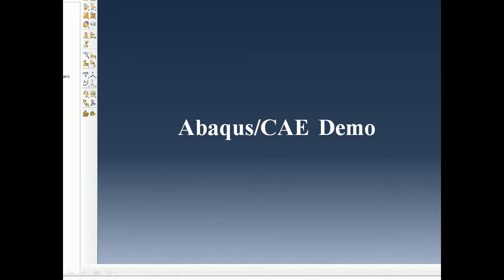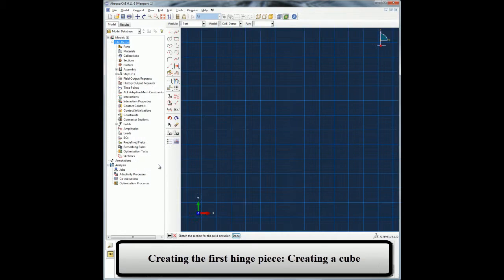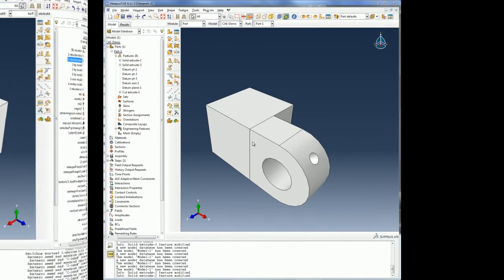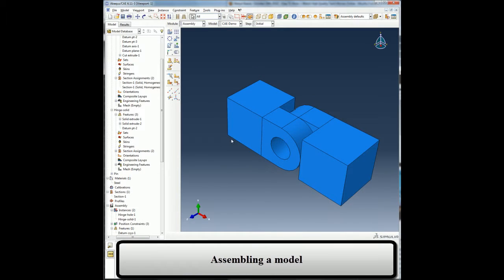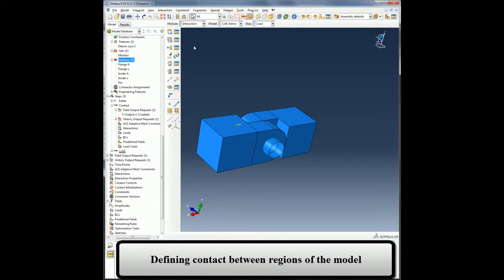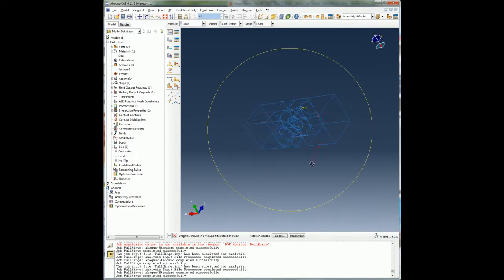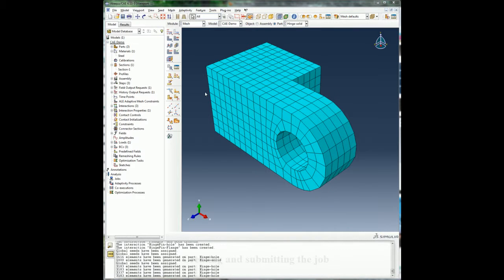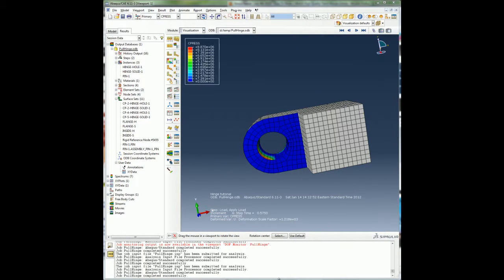SIMULIA Abaqus CAE demo hinge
Video Author: Dassault Systemes